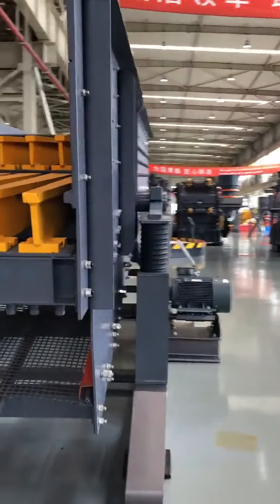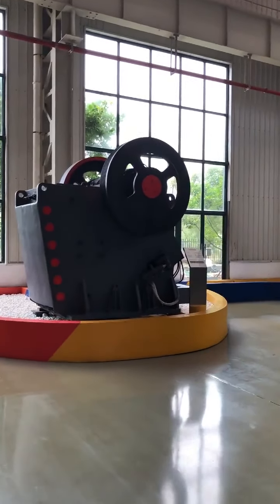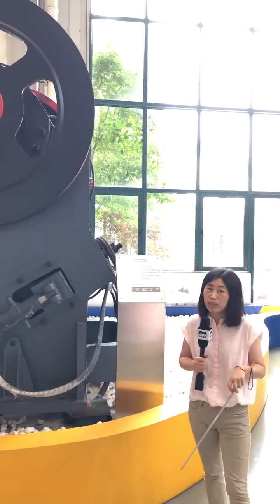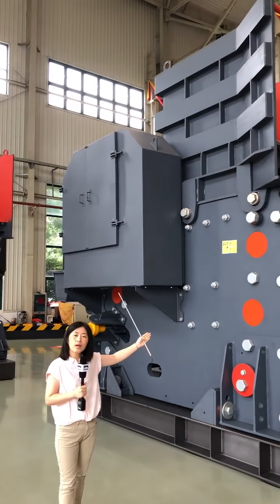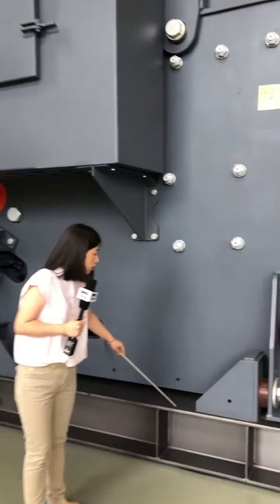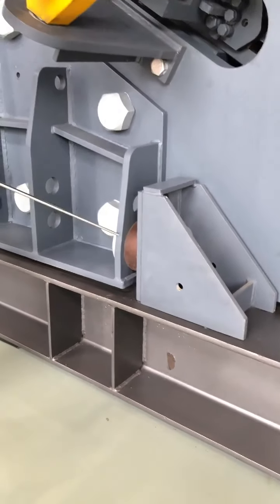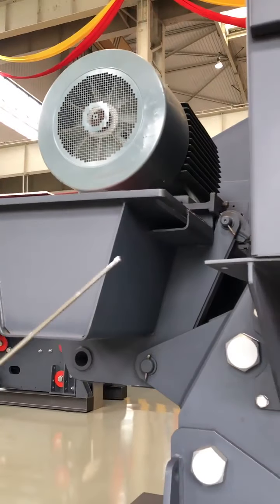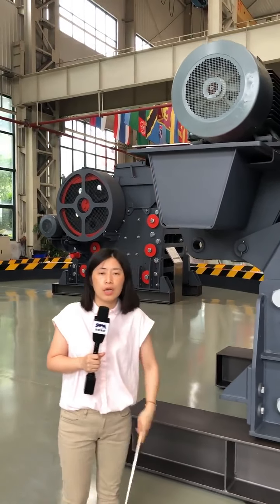PEW, PE And C6X Jaw Crusher Instruction By Angela In Stone Crusher Showroom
All indexes of C6X Jaw Crusher on structure and production efficiency present advanced modern technologies. SBM's C6X Jaw Crusher can solve such problems of the existing jaw crushers as low production efficiency, difficult installation and maintenance. At present, C6X Jaw Crusher is the ideal coarse crushing machine at domestic market.
PEW Jaw Crusher is a new crushing machine developed by SBM, the jaw crusher manufacturer, after the release of traditional jaw crusher. This jaw crusher is a perfect combination of modern science and technology and the production practice, which can better satisfy the automatic production demands of vast customers.
As a classic primary crusher with stable performances, PE Jaw Crusher is widely used to crush metallic and non-metallic ores as well as building aggregates or to make artificial sand.